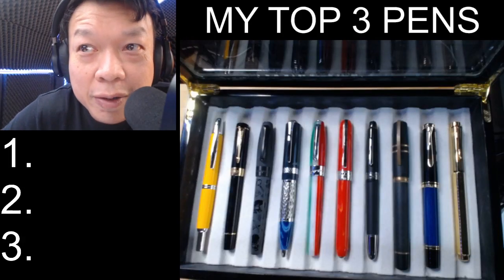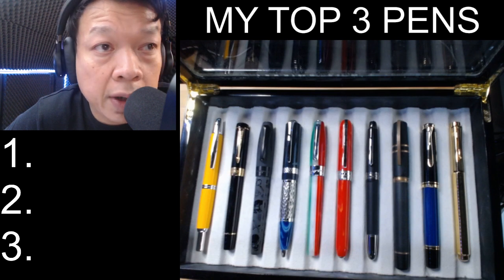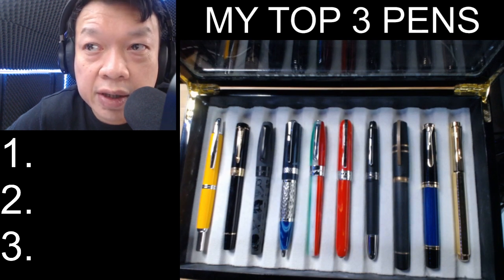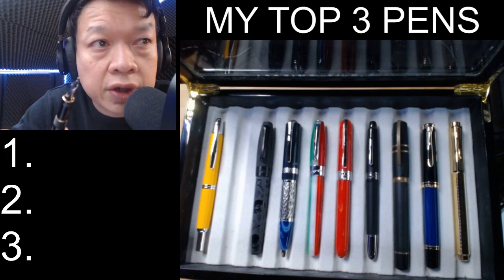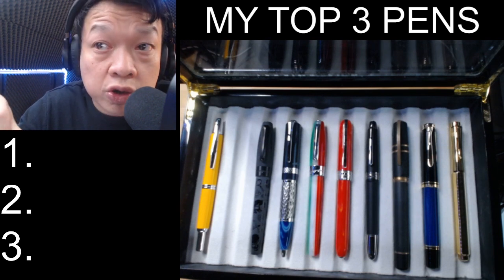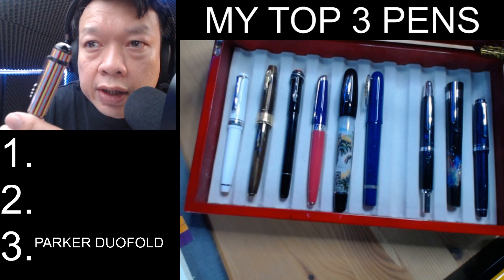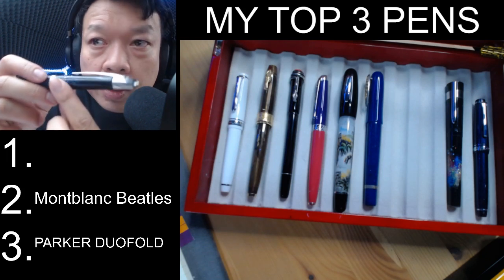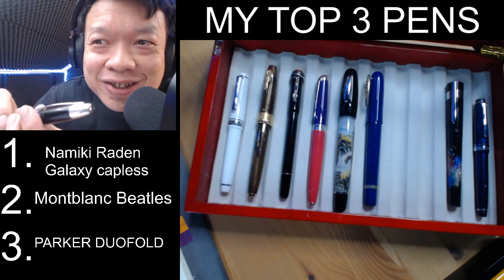S02.E05 Top 3 fountain pen picks of all time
navigating to best 3 pens so far.